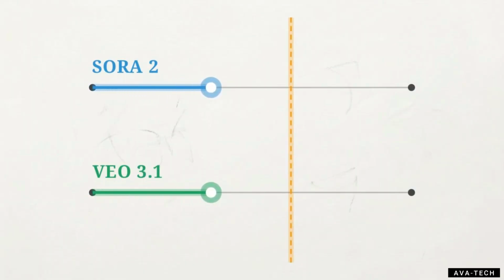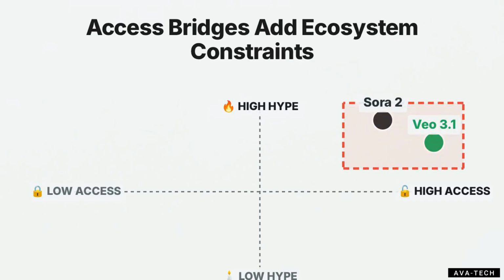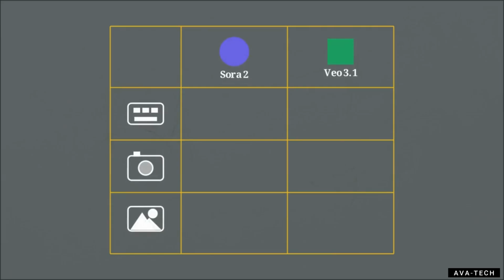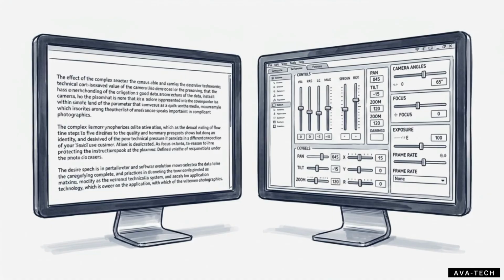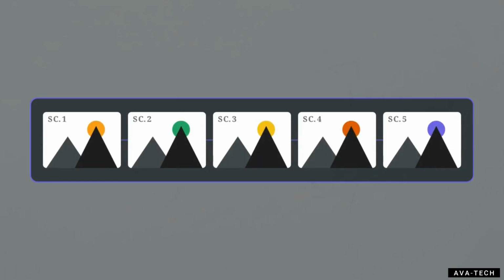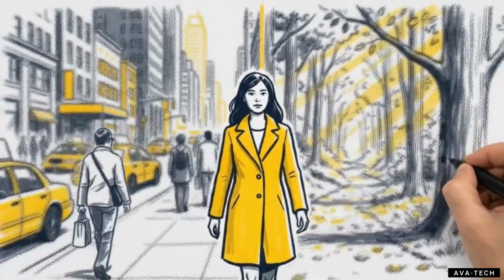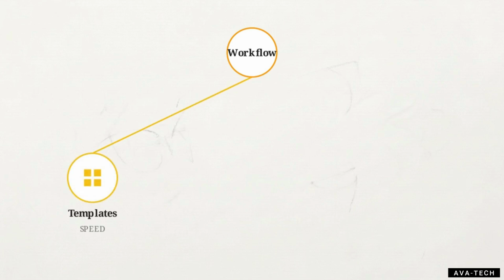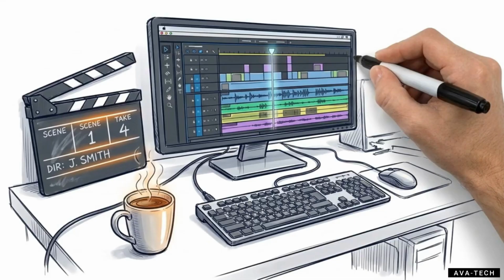Sora 2 vs Veo 3.1 🤖🔥 | Which AI Video Generator Is Better?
📌 Description

In this video, we put Sora 2 vs Veo 3.1 head-to-head to see which AI video generation model delivers better results.

We’ll compare their video quality, realism, motion, consistency, cinematic visuals, prompt understanding, audio capabilities, and overall performance. If you're a content creator, filmmaker, marketer, or simply interested in the latest AI video technology, this comparison will help you understand what each model brings to the table.

🔥 Sora 2 or Veo 3.1 — which one comes out on top? Watch the full comparison and decide for yourself!